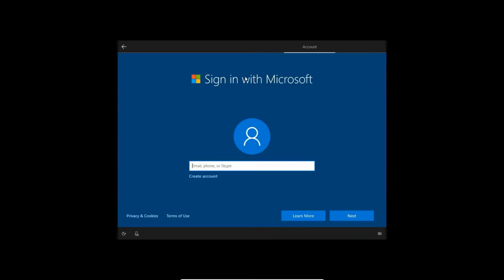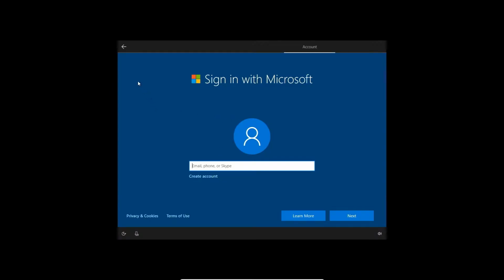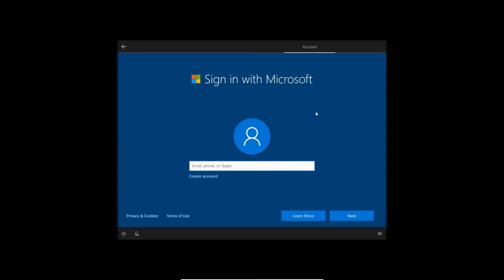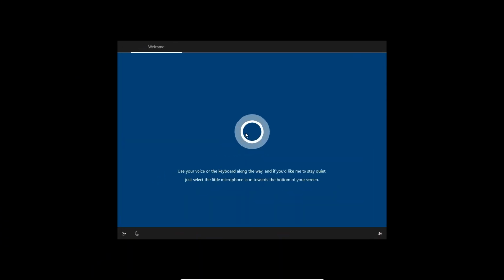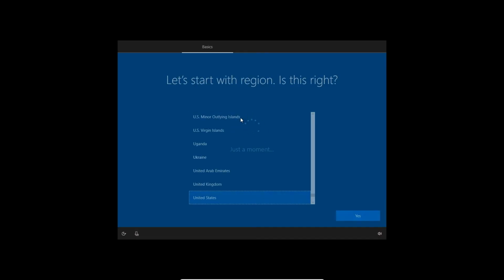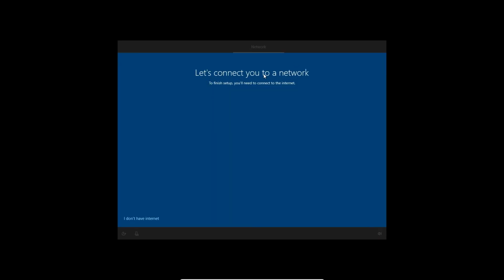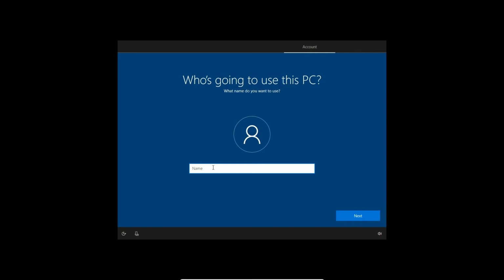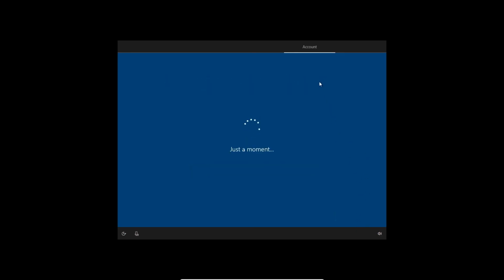How To | Setup Windows 10 Without A Microsoft Account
Sign Up For Community Solar!

In this video we discuss how to complete windows 10 setup without using a Microsoft account.  Unfortunately Microsoft is trying to force users to sign-in with a Microsoft account and has chosen to hide the option to login to Windows using an offline account.  It is still possible however to login using an offline account if you choose to do so.